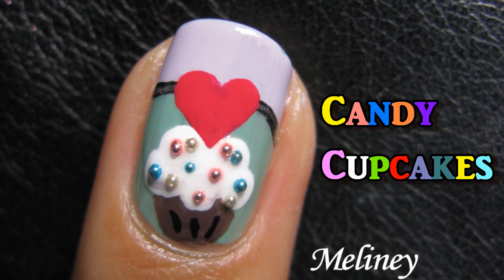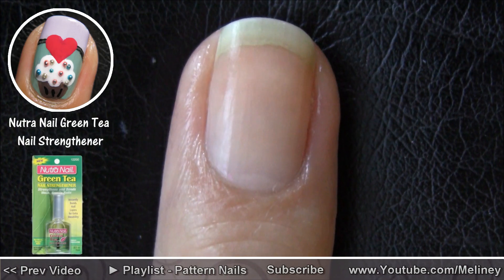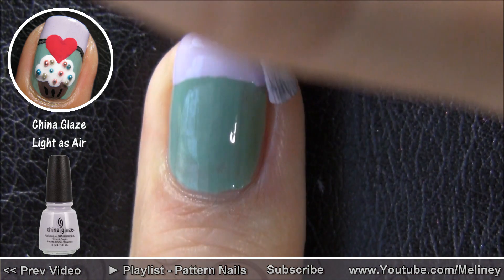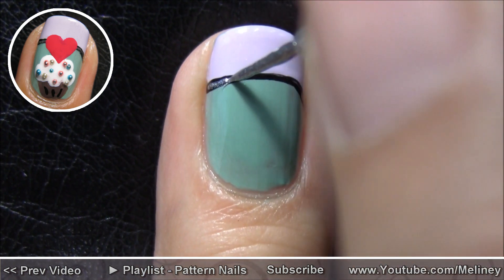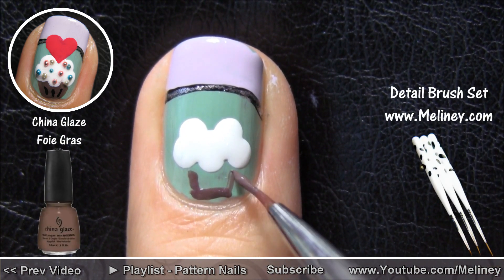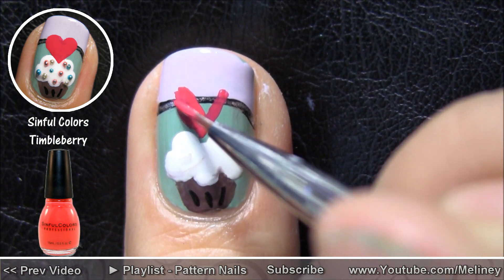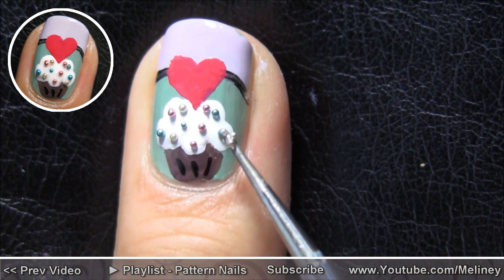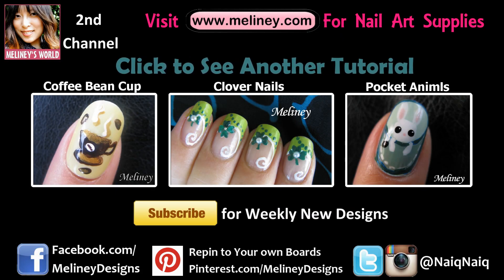PASTEL CUPCAKE NAILS!! Simple Easy Rainbow Candy SWEETS Colored Cupcake Nail Art Design Tutorial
CUPCAKE NAILS!! Simple Easy to do Rainbow Candy Colored Nail Art Design Tutorial

ENDLINKS

PRODUCTS USED
Nutra Nail Green Tea Nail Strengthener (Base Coat)
OPI mermaid tears
china glaze light as air
sally hansen whie on
la colors art deco black
CHina glaze Foie Gras
Sinful Colors timbleberry